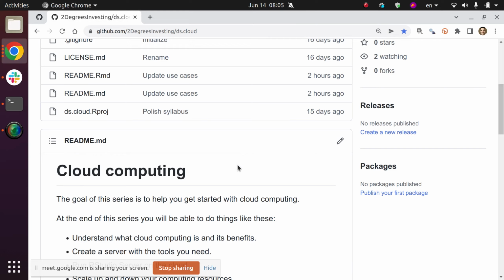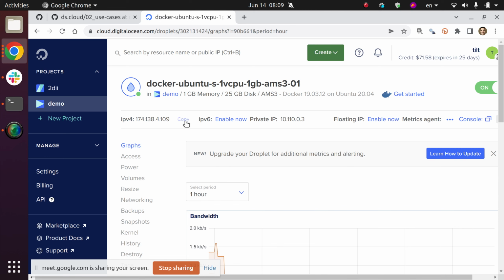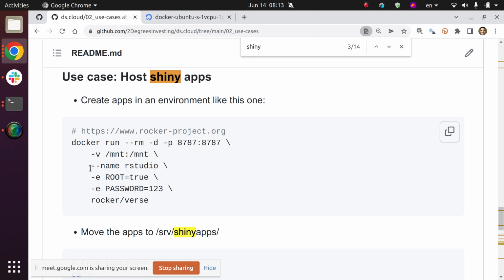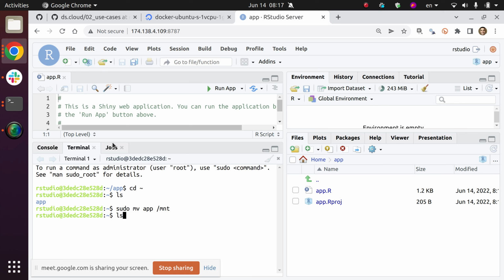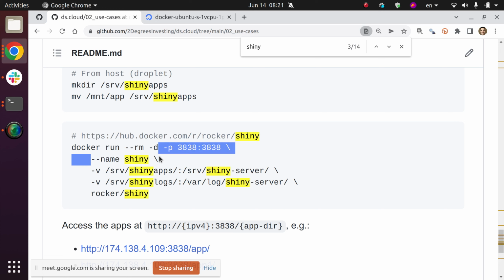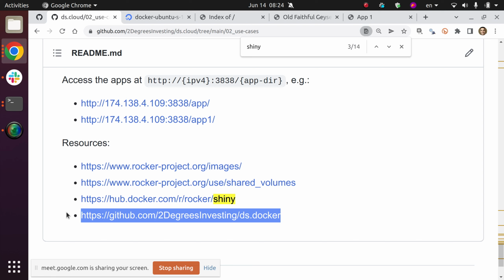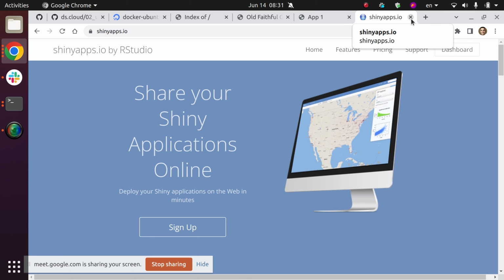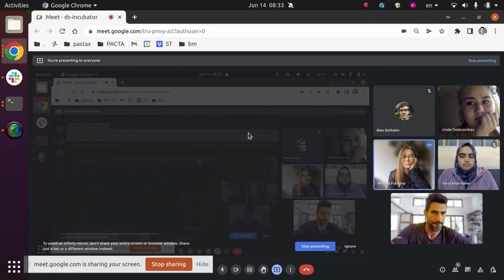cloud: Use case -- host shiny apps